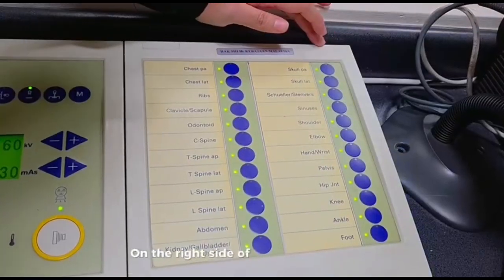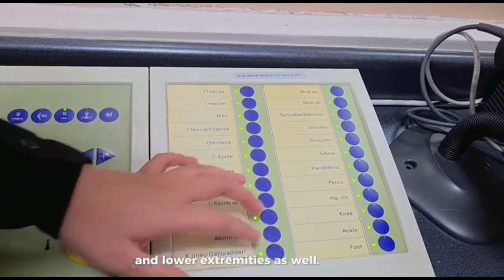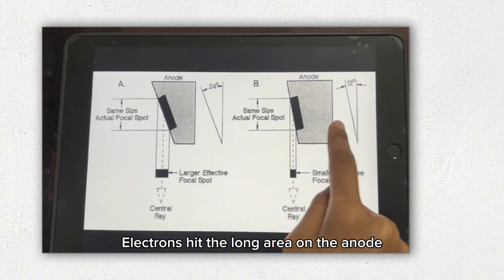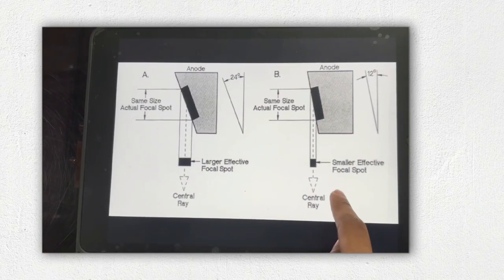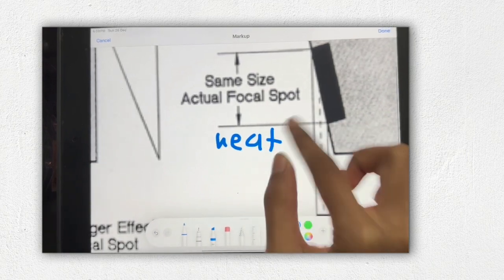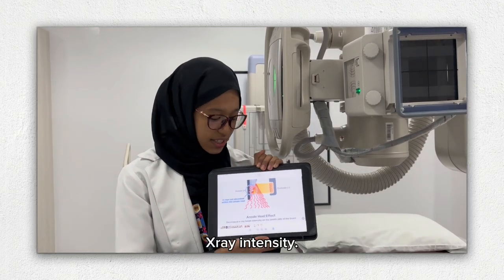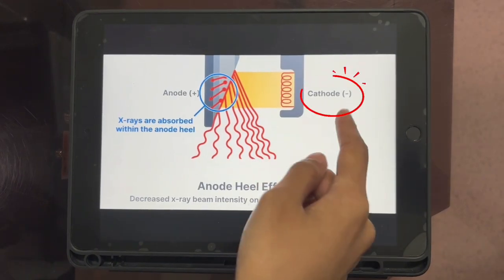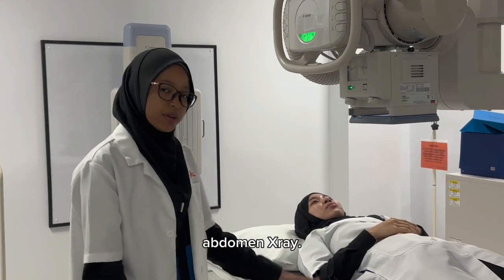Xray Production and System (Radiographic Instrumentation I)